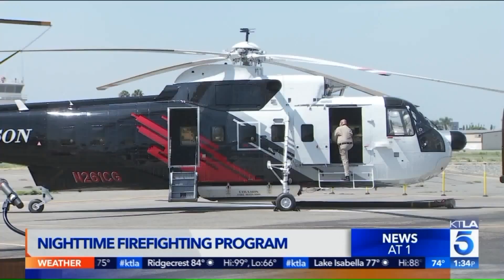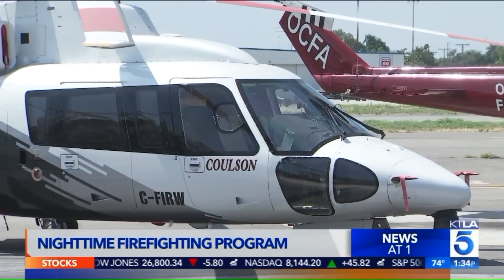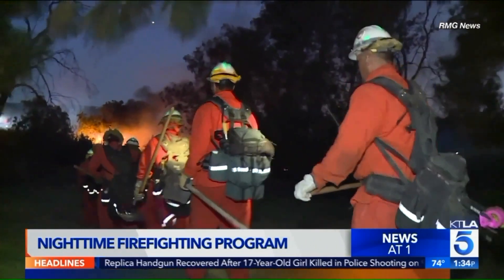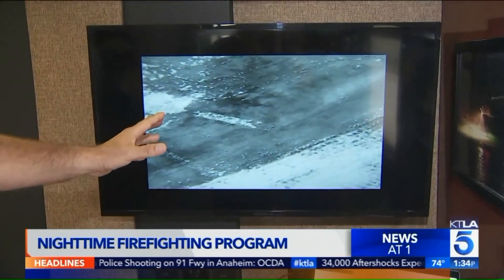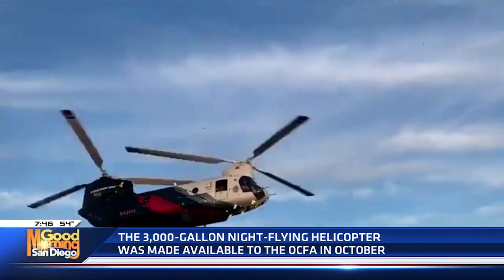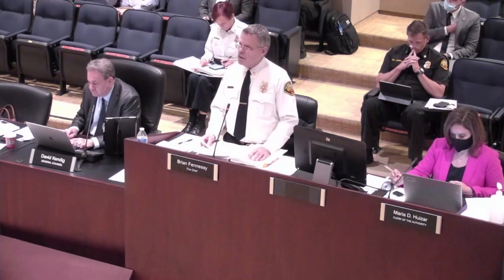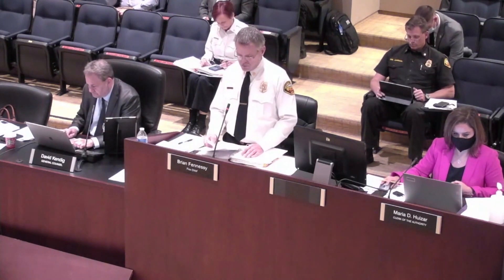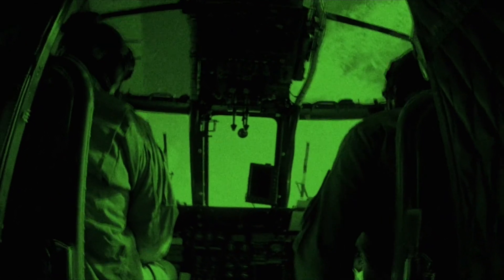COULSON PROVIDES NIGHT OPERATIONAL SUPPORT TO LOS ANGELES COUNTIES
Southern California Edison leads the way in funding change in aerial fire fighting in Southern California by the introduction of the QUICK RESPONSE FORCE program.

Coulson Aviation is honored to be chosen as the supplier to the Los Angeles Basin Counties “Quick Response Force“ (QRF) program with 24 hour operations, and will have two 3000 USG CH47’s operating between Orange County and LA County, as well as a Sikorsky 1000 USG S-61 in Ventura County.

This aerial firefighting fleet will be supported by their Sikorsky S-76 “FIREWATCH” with wildfire management in the front and intelligence gathering personal in the back, providing key information to County management to help firefighters on the ground.

This will be the first time in history that a Super Heavy lift helicopter will be hover filling at night, and includes the capability of dropping retardant at night.  Hover filling was first approved for use by Coulson Aviation by the Australia’s government, who has continued to support the pioneering efforts by Coulson to become the first aerial firefighting company to provide night operations anywhere in the world.  This has also marked a significant change in the firefighting industry, as hover filling at night has eliminated the need for aircraft to return to an airport to reload when battling a fire during nighttime.

Coulson’s commitment to innovation has continued, with their CH-47 Chinook tanks now identical to their C-130 and B737 air tanker SMART tanks. Coulson Aviation can now offer to their worldwide customers air tanker drops at night equally as effective and efficient as their C-130 Hercules or Boeing 737 Fireliner air tankers.

Coulson is humbled to be able to join the LA Basin County teams that lead the way in aerial night operations and look forward to supporting these operations when called upon.

We applaud the Fire Chiefs of these counties for driving change and to the United States Forest Service (USFS) and CALFIRE for their support, allowing night operations across the California land base.